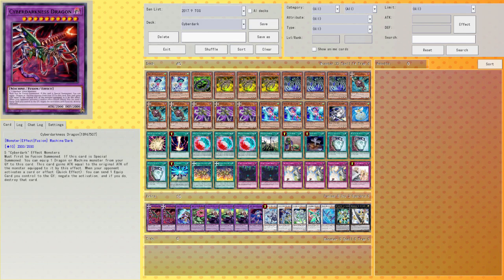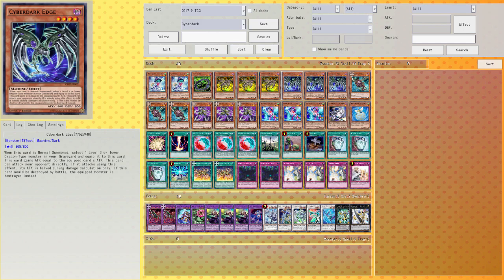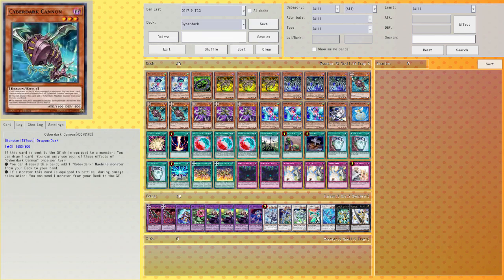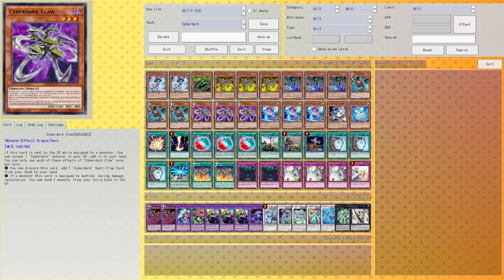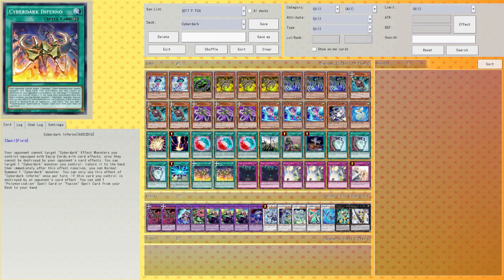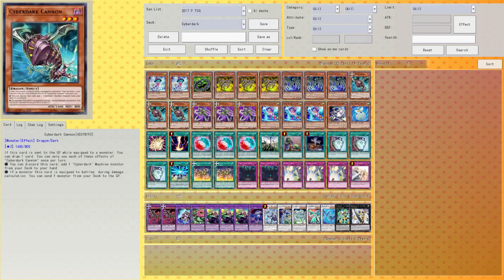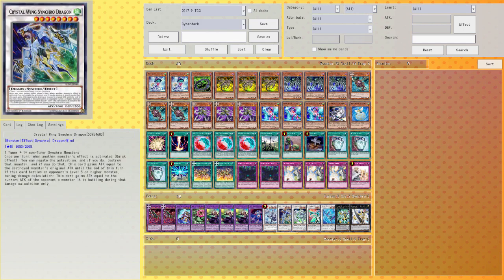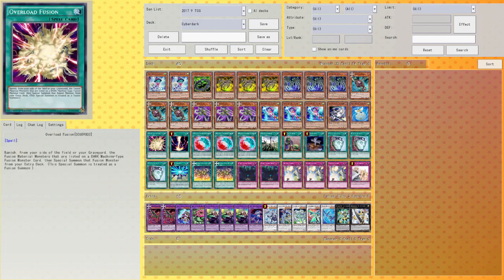Ride the Winds of Darkness! Cyberdark Wind Witches Deck Profile - OCT 2017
A fun deck with a lot of versatility and that packs a lot of punch!